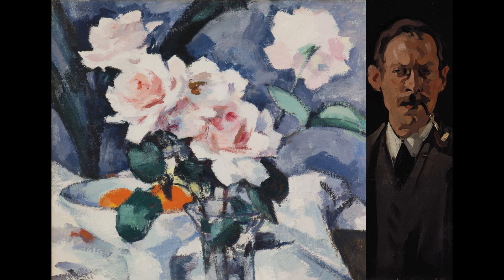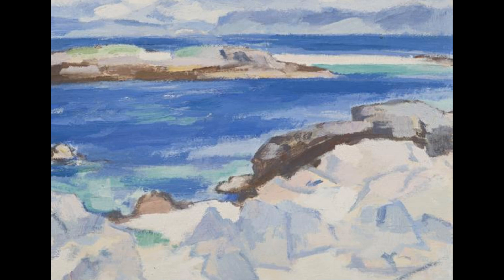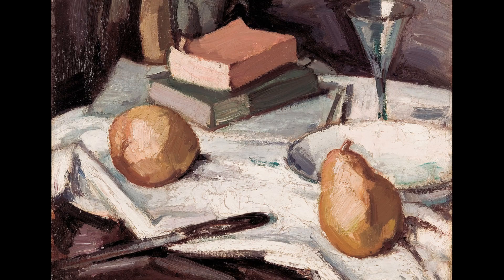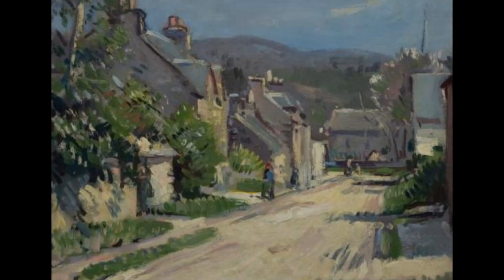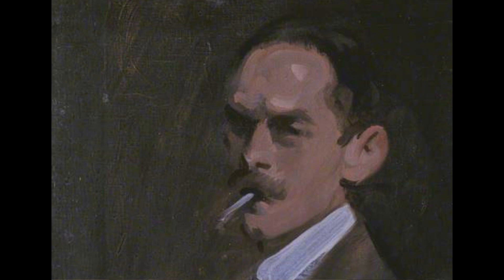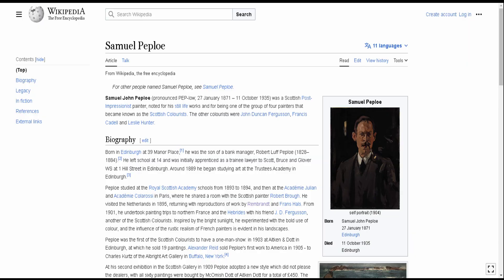Samuel John Peploe: Pink Roses at The Burrell Collection Museum Scotland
See full Interactive video on the Samuel John Peploe: Pink Roses at The Burrell Collection Museum Scotland

Going to The Burrell Collection is a museum in Glasgow, Scotland, managed by Glasgow Museums. and see these Exhibits.